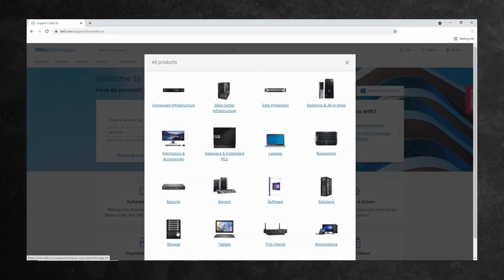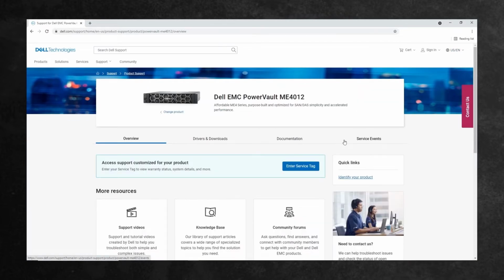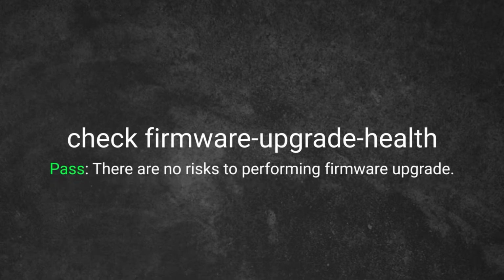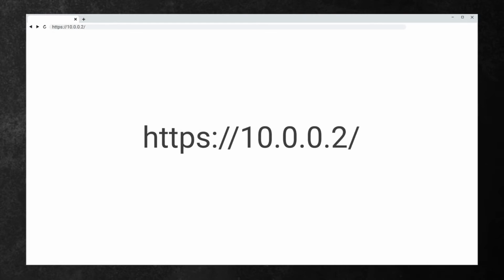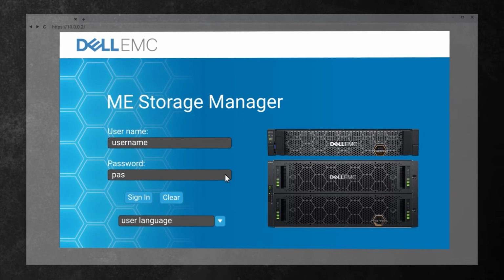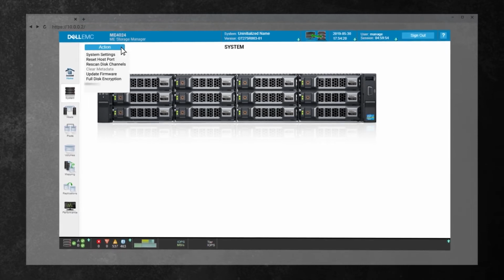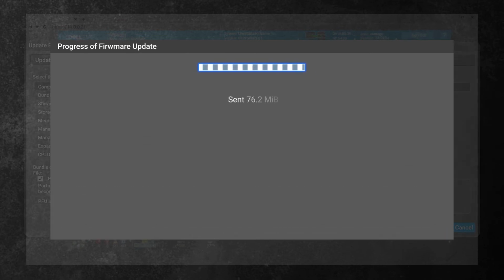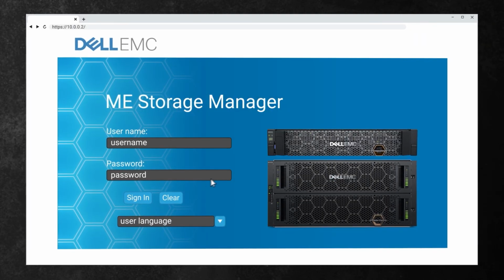PowerVault ME4: How to Upgrade Controller Firmware QuickTips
PowerVault ME4: How to Upgrade Controller Firmware

This Video covers steps to update controller Firmware on the ME40xx series of storage.

🔴 For more information about this topic check out the Knowledgebase Article